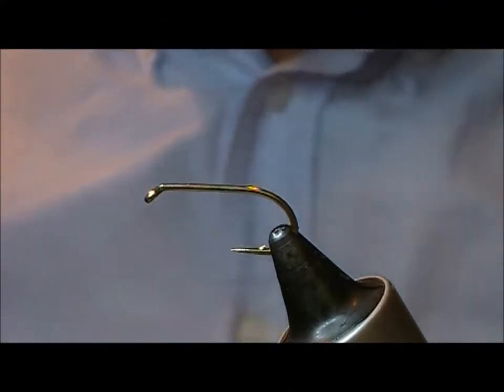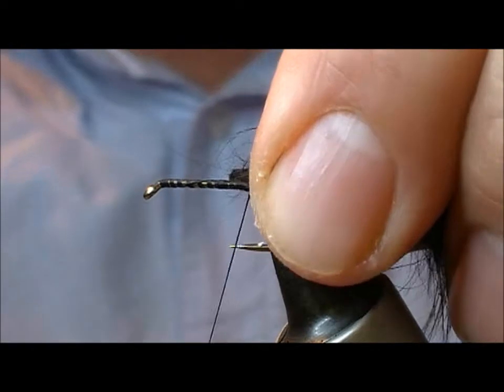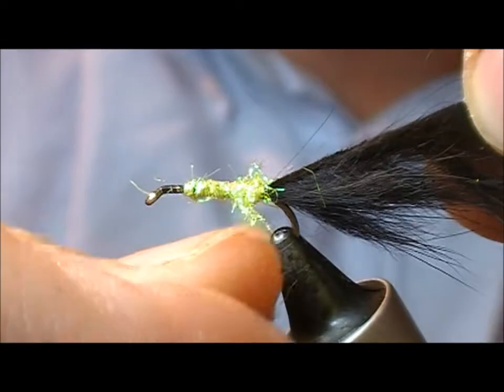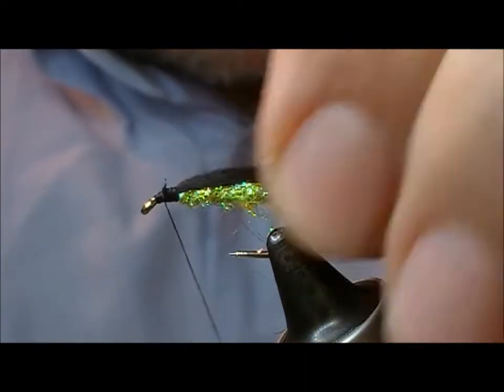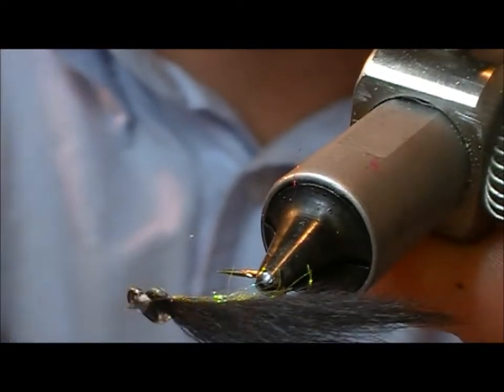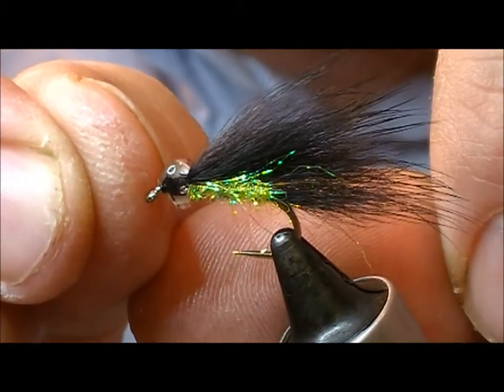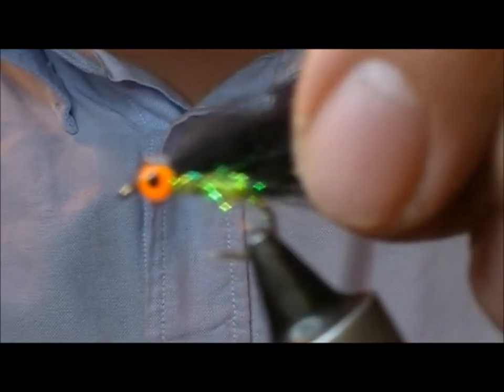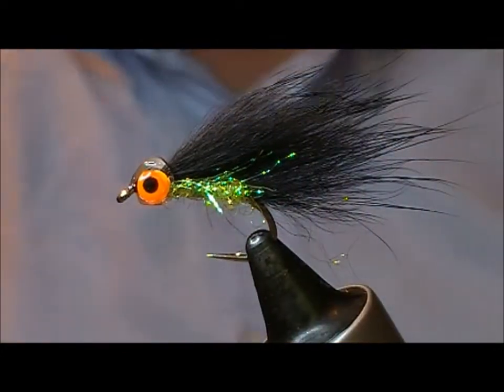TYING THE BLACK & GREEN MINKIE WITH RYAN HOUSTON 2017